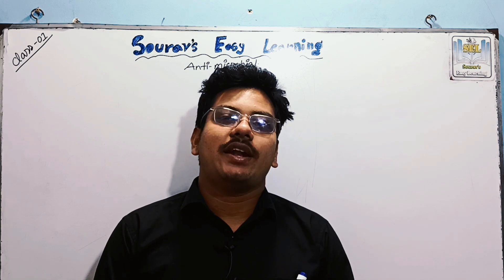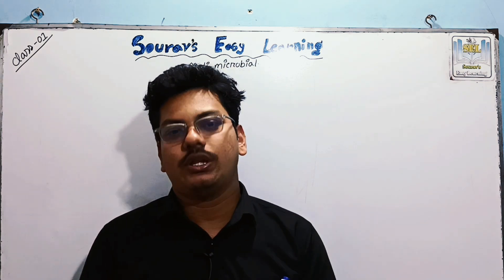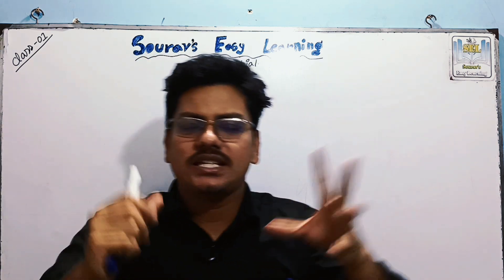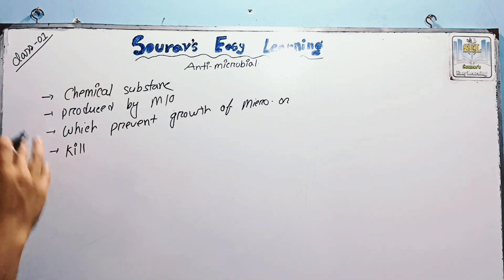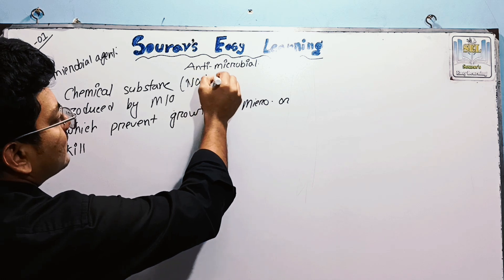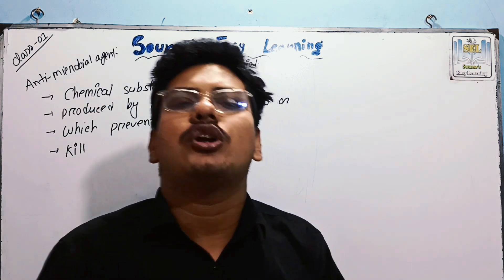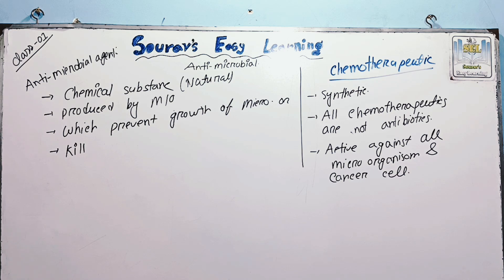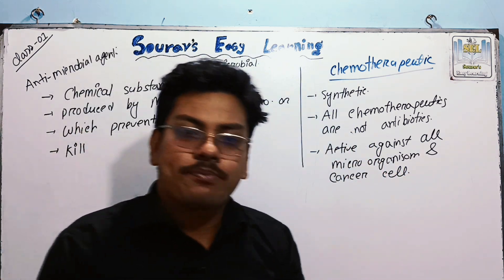Anti-biotics and it's classification | class-01| Antibiotics | Pharmaology | Bangla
1. Definition of Antibiotics:
Antibiotics are a class of antimicrobial substances that are used to treat bacterial infections. They work by either killing bacteria outright (bactericidal) or inhibiting their growth (bacteriostatic), allowing the body's immune system to eliminate the infection. Antibiotics are derived from living organisms such as fungi, bacteria, or synthesized in laboratories, and they target specific bacterial components or processes while sparing human cells.

2. Definition of Chemotherapeutics:
Chemotherapeutics refer to a broader category of drugs used to treat diseases, including cancer and infectious diseases caused by bacteria, viruses, fungi, and parasites. Unlike antibiotics, chemotherapeutics are not exclusively targeted at bacteria; they encompass various agents designed to combat different types of pathogens or abnormal cells. Chemotherapeutic agents can be synthetic or naturally derived and function by interfering with specific biological processes necessary for the survival or proliferation of the targeted cells.

3. Differences between Antibiotics and Chemotherapeutics:
   a. Target: Antibiotics specifically target bacterial infections, while chemotherapeutics can target various types of pathogens or abnormal cells, including bacteria, viruses, fungi, and cancer cells.
   b. Origin: Antibiotics are often derived from living organisms like fungi or bacteria, while chemotherapeutics can be both naturally derived and synthetic.
   c. Scope of Action: Antibiotics have a narrower spectrum of action, primarily affecting bacterial pathogens, whereas chemotherapeutics have a broader spectrum and can target different types of pathogens or abnormal cells.
   d. Purpose: Antibiotics are primarily used to treat bacterial infections, whereas chemotherapeutics are used to treat a wide range of diseases, including cancer and infectious diseases caused by various pathogens.

4. Classification of Antibiotics:
Antibiotics can be classified based on various criteria, including their mechanism of action, chemical structure, spectrum of activity, and origin. Common classifications include:
   a. Mechanism of Action:
      - Bactericidal: Kill bacteria directly.
      - Bacteriostatic: Inhibit bacterial growth without killing them.
   b. Spectrum of Activity:
      - Narrow-spectrum: Effective against a limited range of bacteria.
      - Broad-spectrum: Effective against a wide range of bacteria.
   c. Chemical Structure:
      - Beta-lactams (e.g., penicillins, cephalosporins)
      - Macrolides (e.g., erythromycin, azithromycin)
      - Quinolones (e.g., ciprofloxacin, levofloxacin)
      - Tetracyclines (e.g., doxycycline, tetracycline)
      - Aminoglycosides (e.g., gentamicin, amikacin)
   d. Origin:
      - Natural antibiotics: Derived from living organisms like bacteria or fungi.
      - Synthetic antibiotics: Chemically synthesized in laboratories to mimic the structure or function of natural antibiotics.